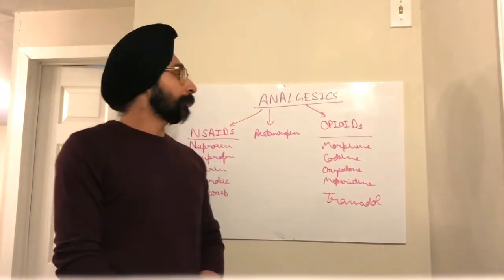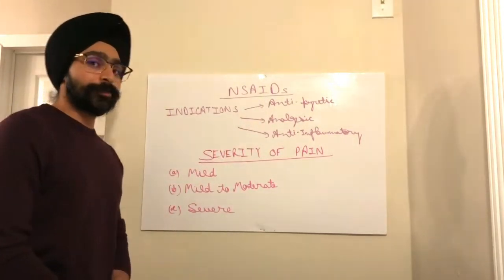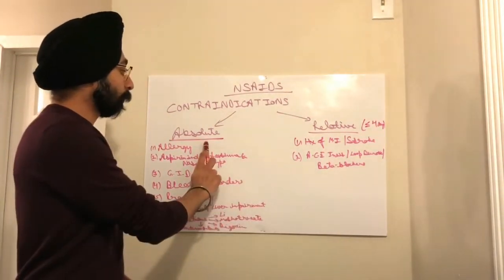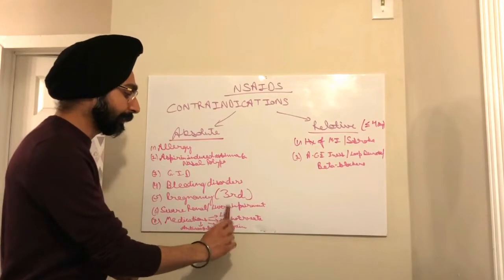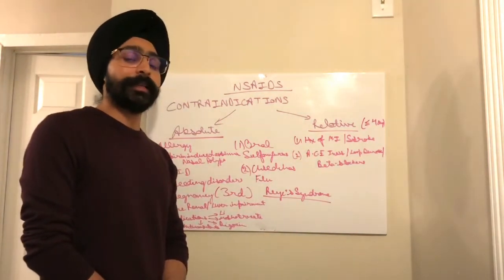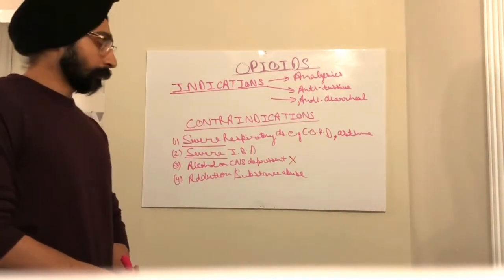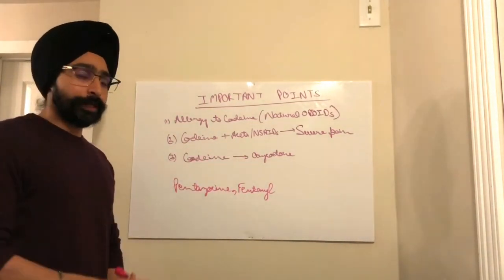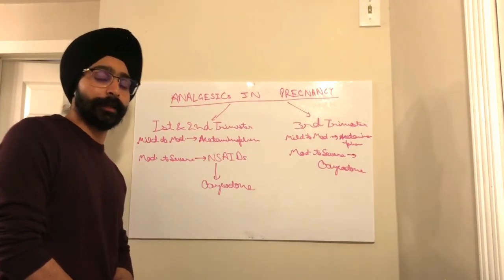Analgesics in ACJ Exam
My purpose of making this video is to help students clear the ACJ(Assessment of Clinical Judgment) exam and specially for those who can't afford the coaching.